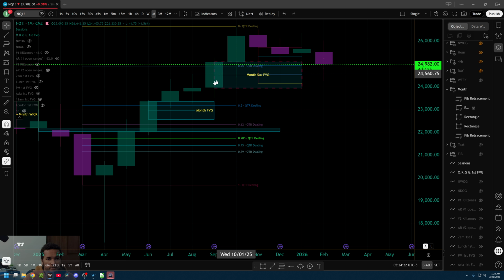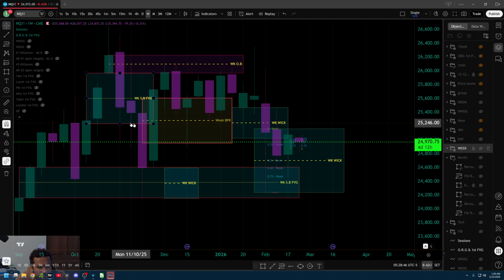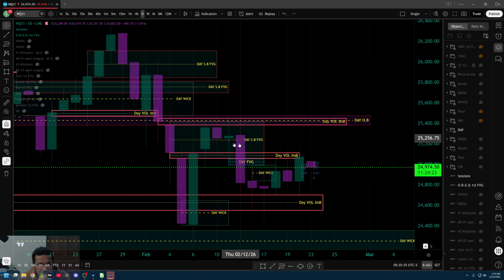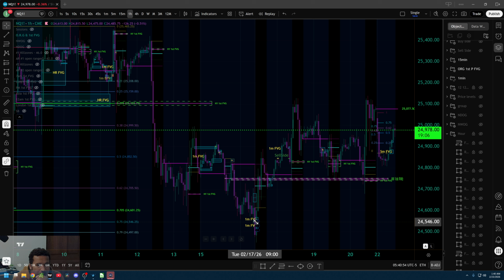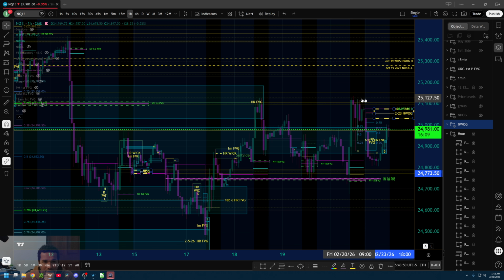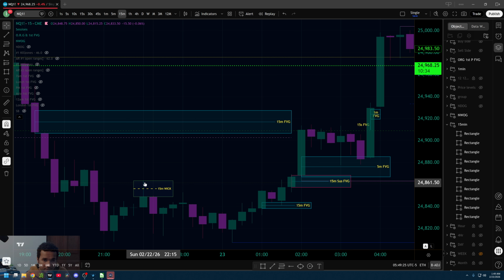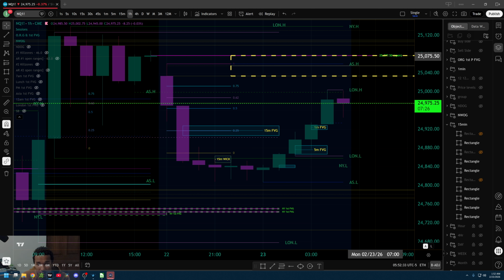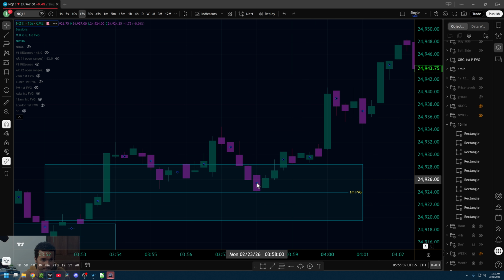2026 Feb 23 6am look at sunday night price action.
monthly chart down to 15 second chart.
expectations for Pre market